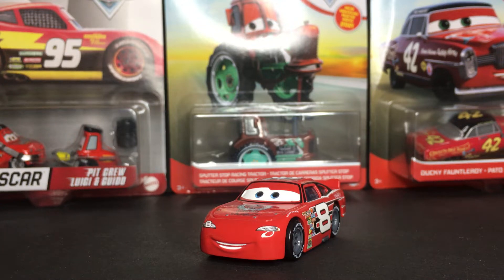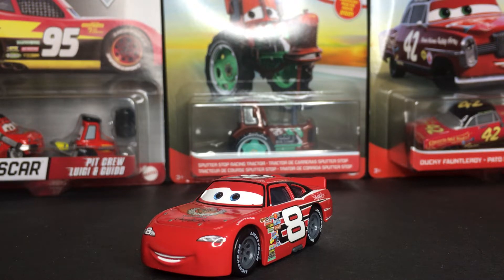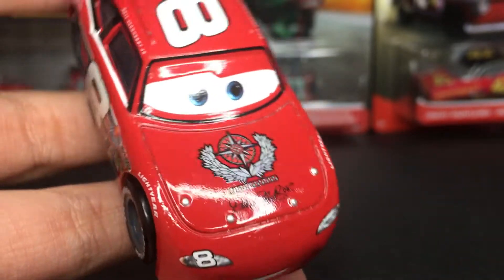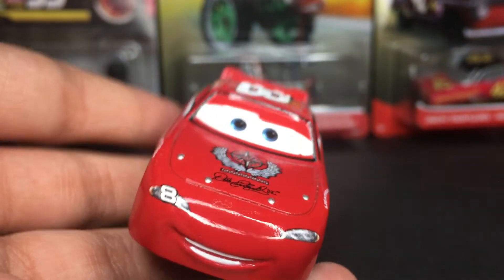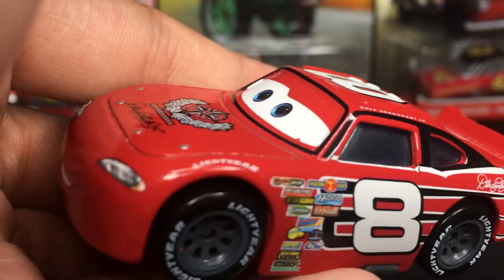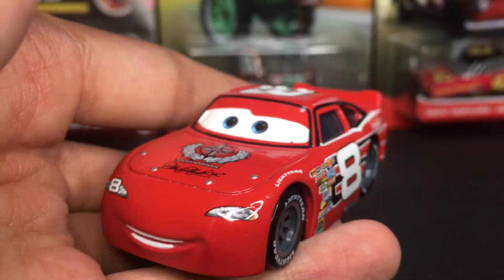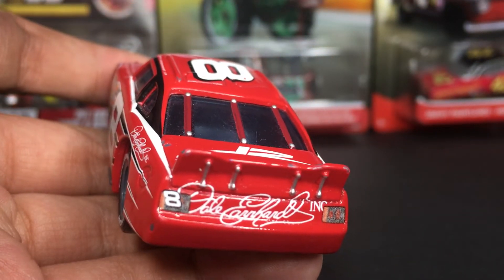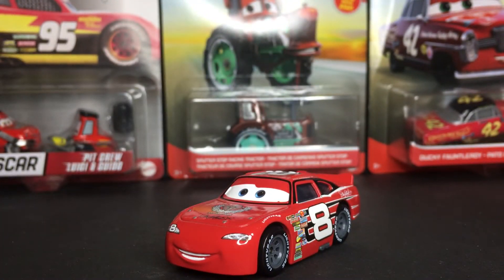Mattel Dale Earnhardt Jr #8 Race o Rama Disney Pixar Cars Diecast